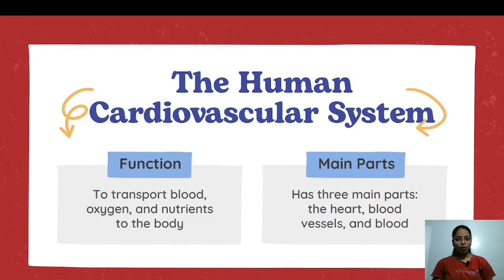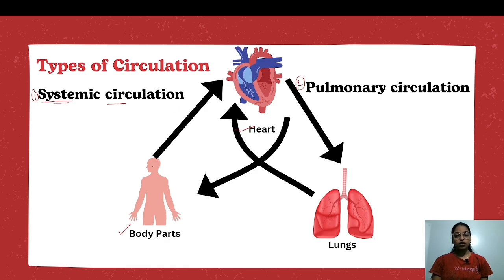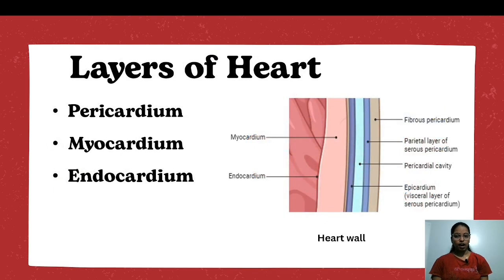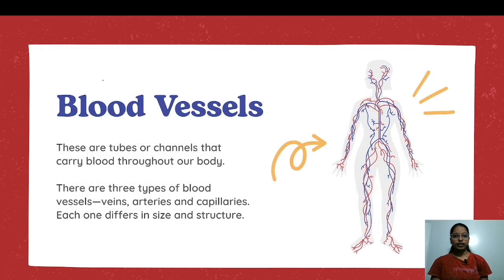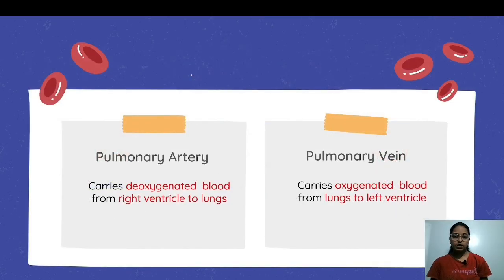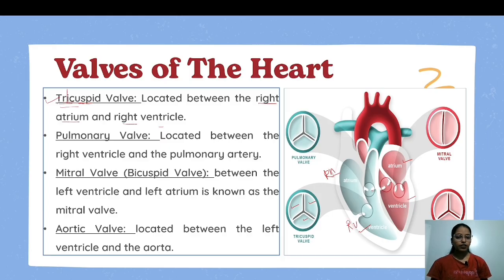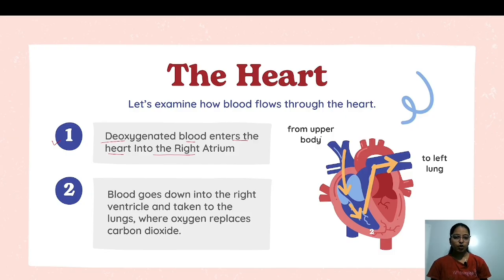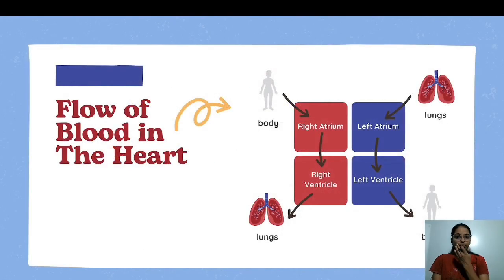Cardiovascular System Explained | How the Cardiovascular System Works | Heart & Blood Flow Made Easy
The cardiovascular system, also known as the circulatory system, plays a vital role in maintaining life by transporting oxygen, nutrients, hormones, and waste products throughout the body. 🫀💉

In this video, we cover:
✅ Blood vessels – arteries, veins, and capillaries
✅ Flow of blood through the heart and body
✅ Functions of the cardiovascular system

This video is perfect for students, educators, and anyone curious about how the heart and blood vessels work together to keep us alive and healthy.